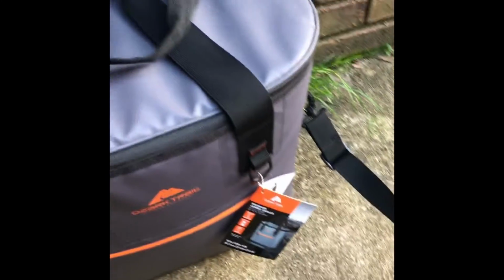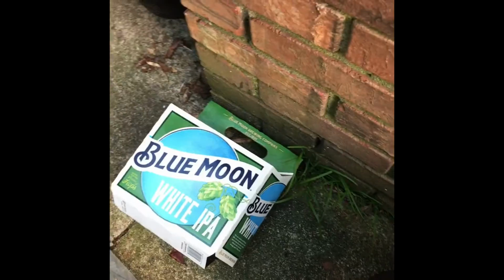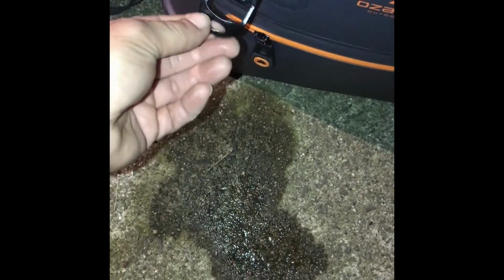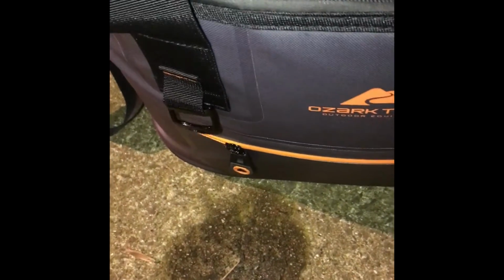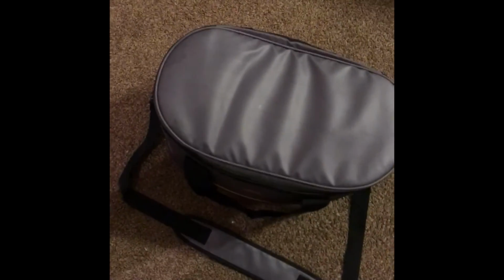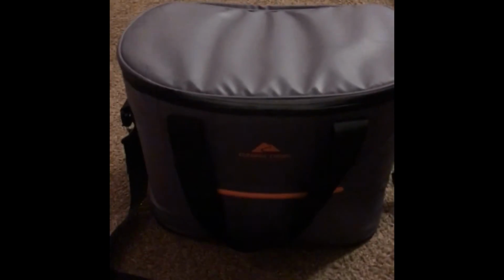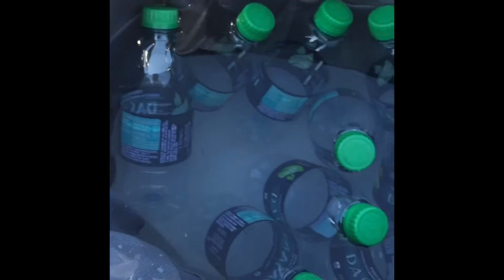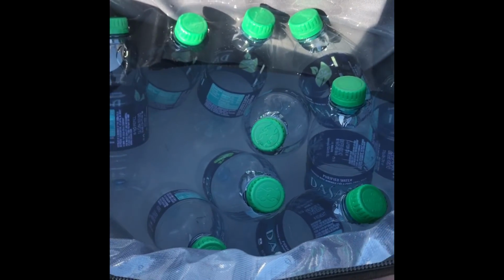Ozark Trail Soft Cooler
Review of Ozark Trail Premium Jumbo Soft Cooler only $49.00